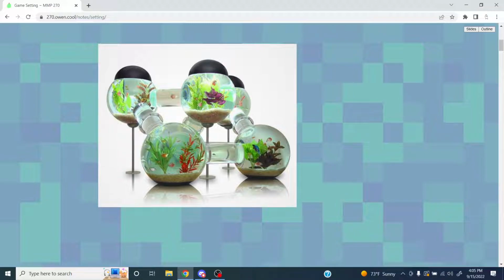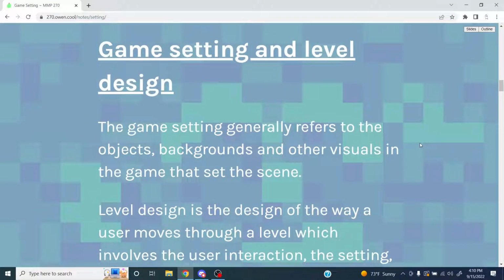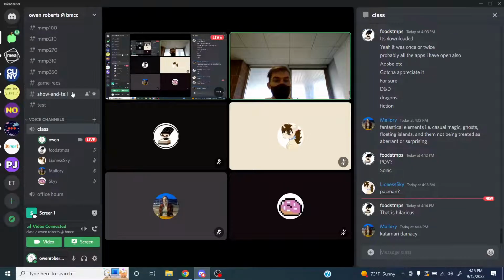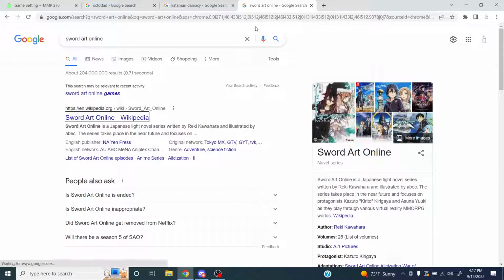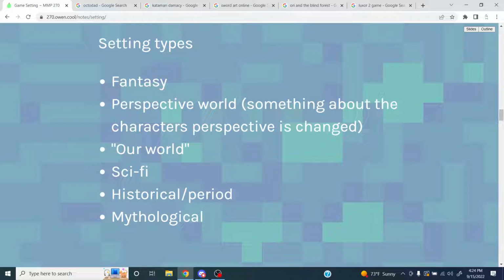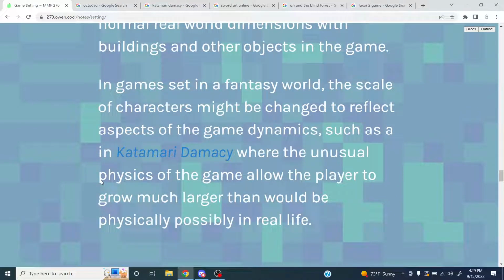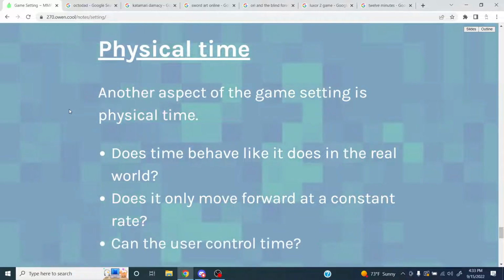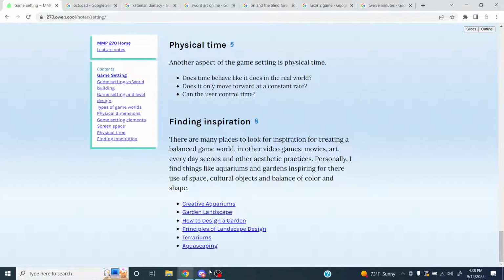Setting ~ MMP 270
Lecture on creating scenic elements for a setting in a game.